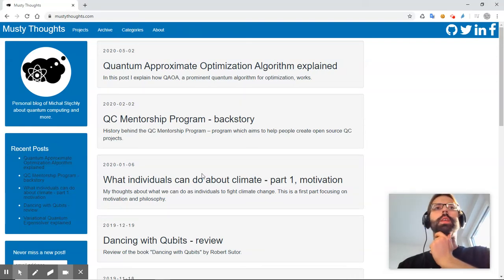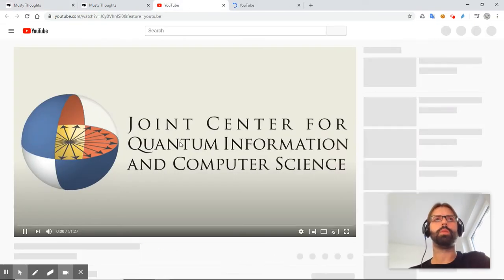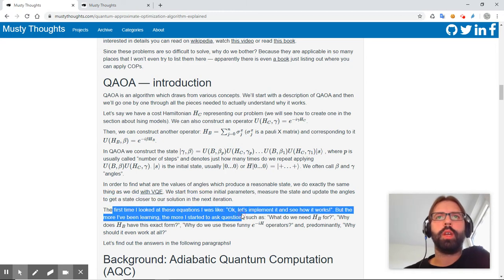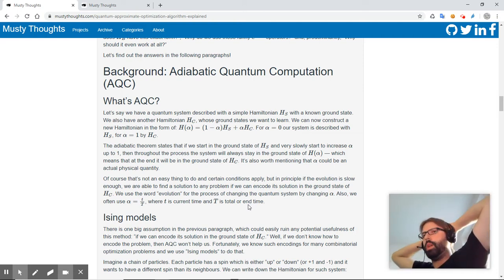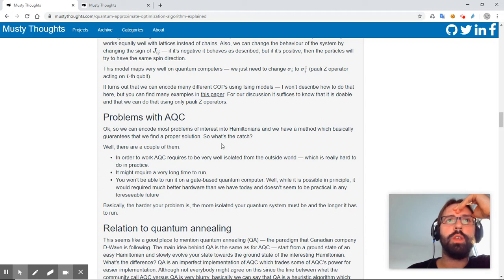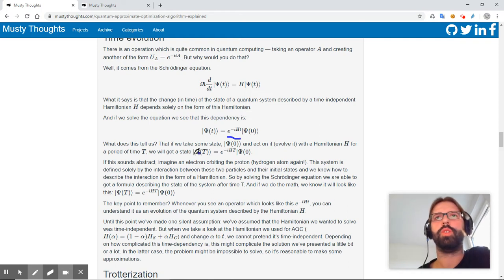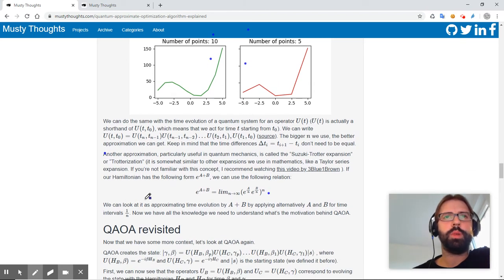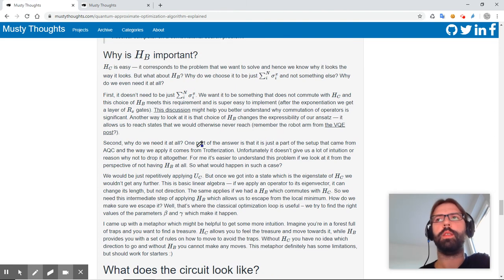QAOA [Part 8]